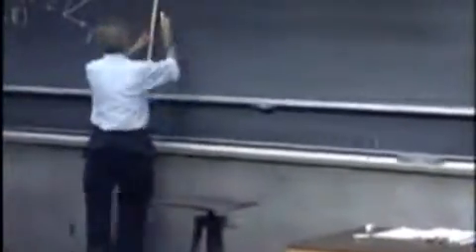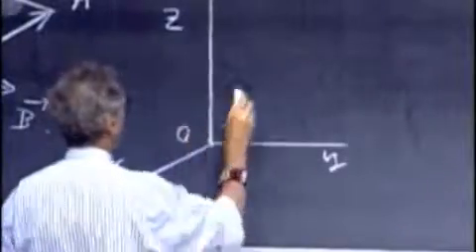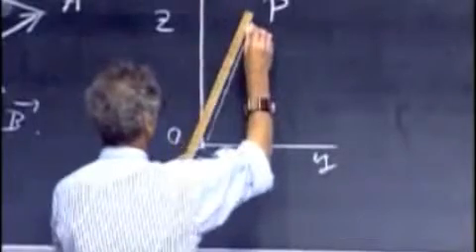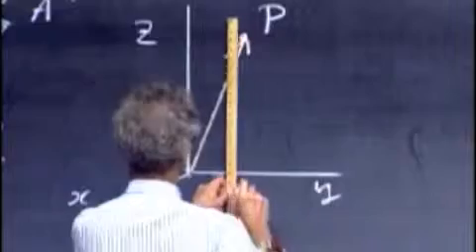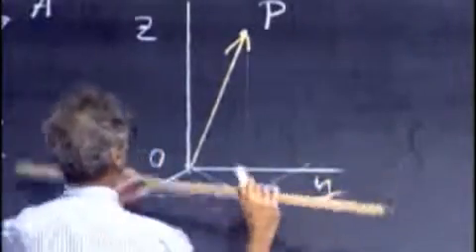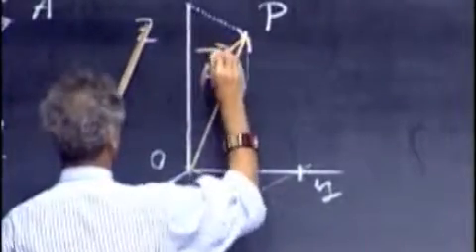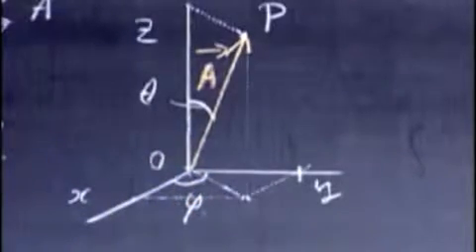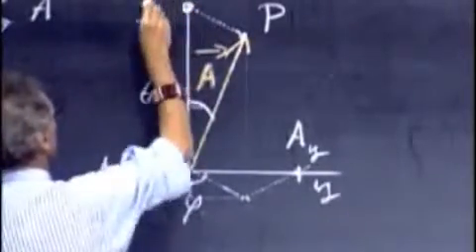Vectors, Decomposition of Vectors